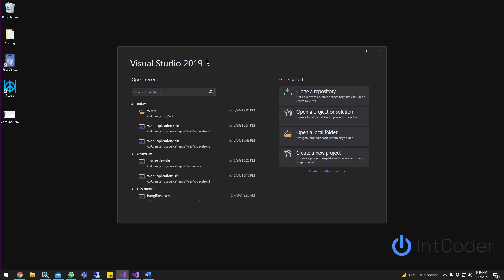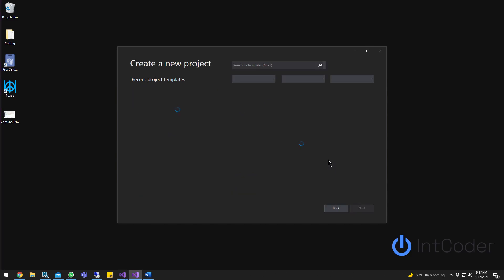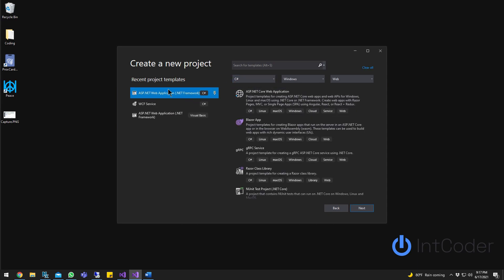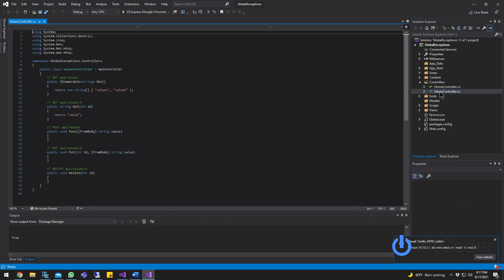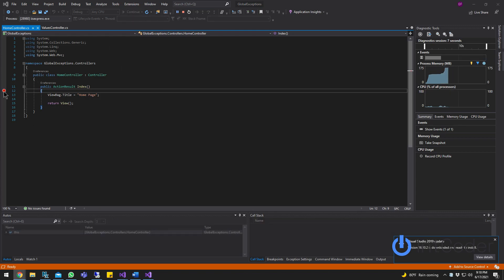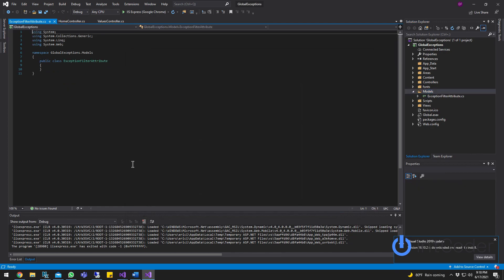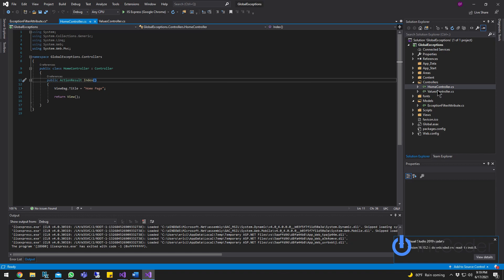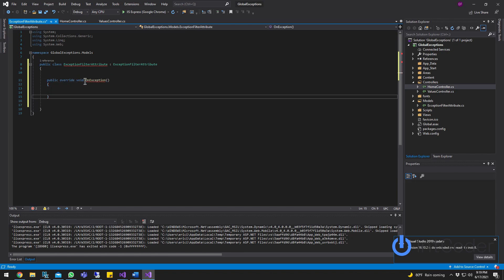How To Handle Exceptions in ASP.NET WEB API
On this Video, you will learn how to handle exceptions in ASP.NET WEB API.
This approach can be used on Web API, on MVC and other other projects in Visual Studios.
Exception Handling in ASP NET Web API  is important in order to give us the ability to debug our web pages.

Chapters:
00:00 Intro
00:51 Create WEB API Project
02:02 Create Exception Code
08:40 Test New Exception Code